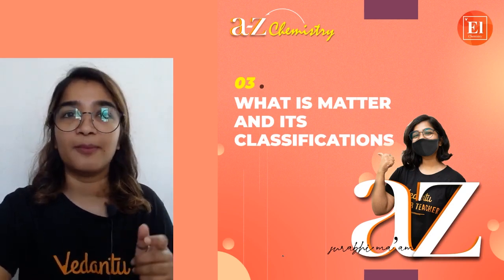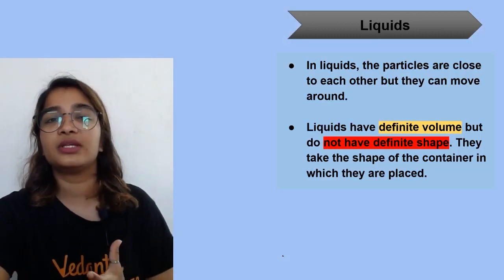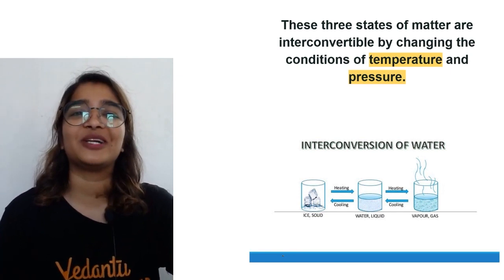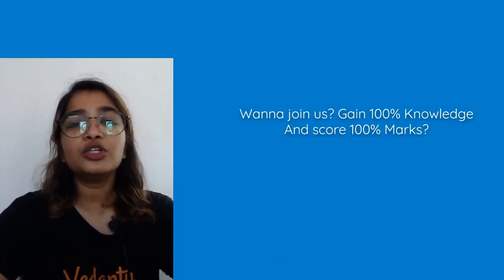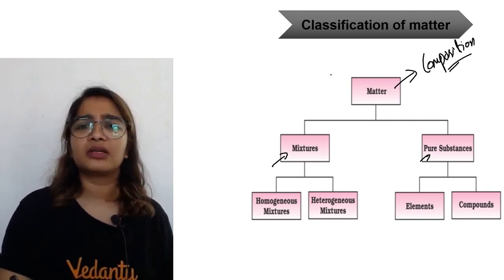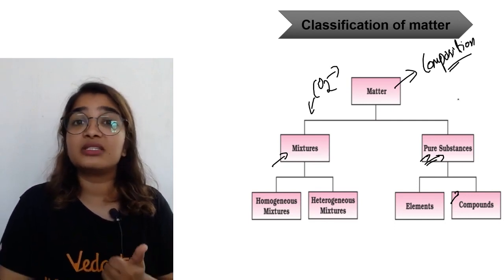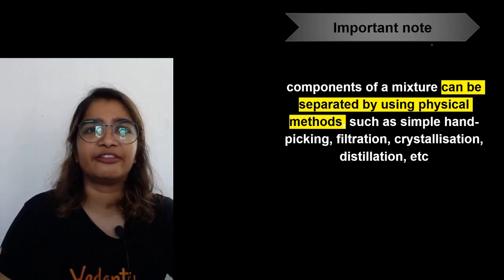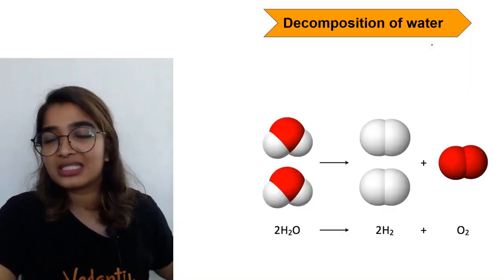Matter and its Classification | A-Z Chemistry | Class 8 -10 | Surabhi Ma'am | Elementary Chemistry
Are you excited and interested to learn about Matter and its Classifications? Then you are in the right place. Learn Matter and its Classifications by Surabhi Ma'am in new series called "A-Z Chemistry". Learn Matter and its Classifications for Class 8, class 9, and class 10. The matter is everything around you. Atoms and compounds are all made of very small parts of matter. Learn more about Matter and its Classification in this video.

Some feel chemistry is difficult, learning chemistry takes time. Don't worry as Surabhi ma'am will teach chemistry in an easy and interesting way. Learn Chemistry Online At Your Own Pace. Start Today and Become an Expert in Days.

I hope you enjoyed this video on Matter and its Classification | A-Z Chemistry | Class 8 -10 | Surabhi Ma'am | Elementary Chemistry .

👉Interactive Session
👉Class 9 & 10 Chemistry
👉NTSE Preparation